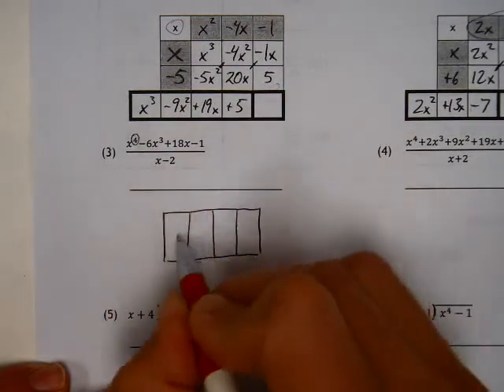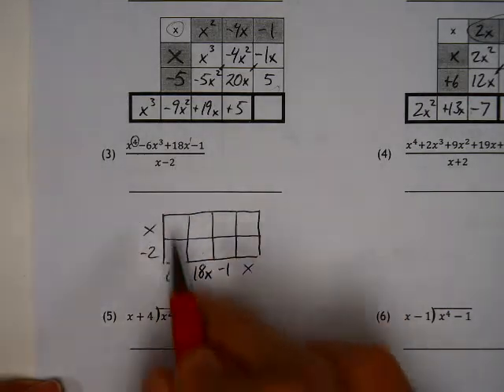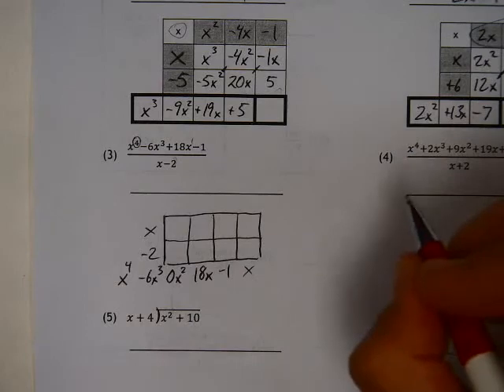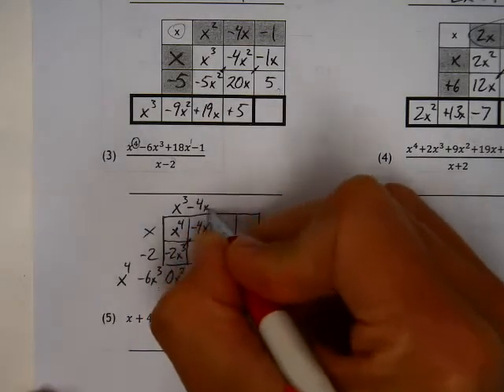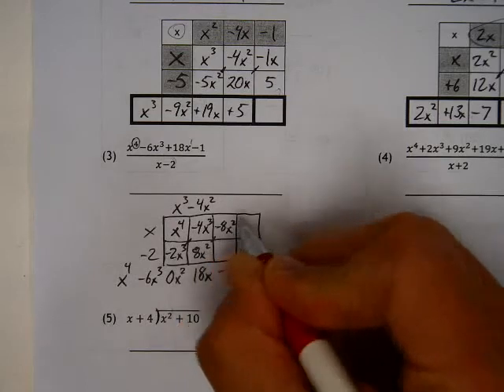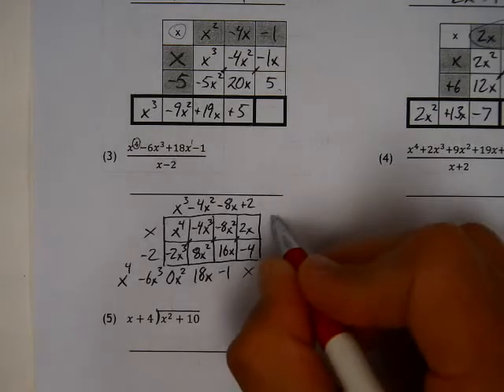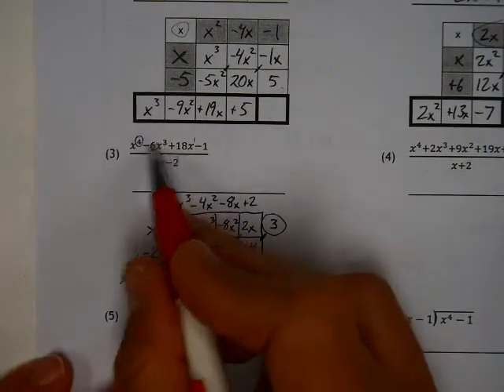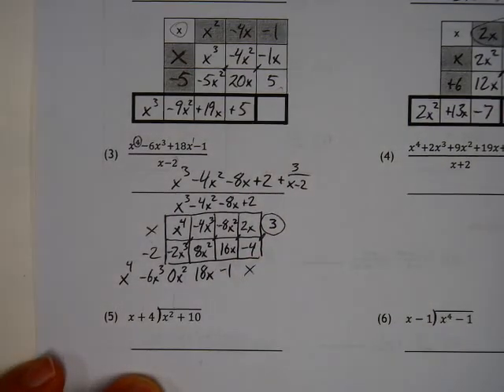Algebra 2 22 3 Number 3 Dividing Polynomials with Remainders